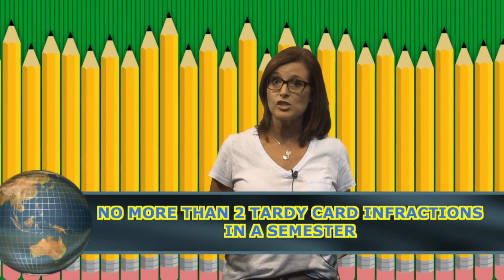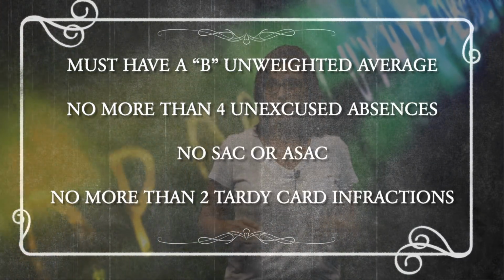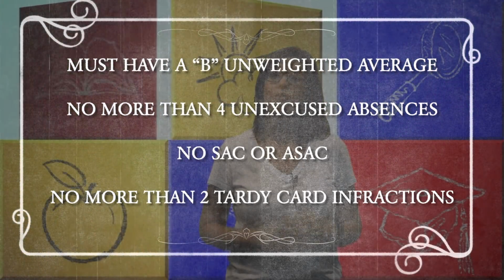NLRTV News - December 5th, 2018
The North Little Rock High School TV Department channel, for news and announcements... and whatever else we can think of.

Section 107 of the Fair Use Doctrine contains a list of the various purposes for which the reproduction of a particular work may be considered fair, such as criticism, comment, news reporting, TEACHING, scholarship, and research. Please do not block this video.